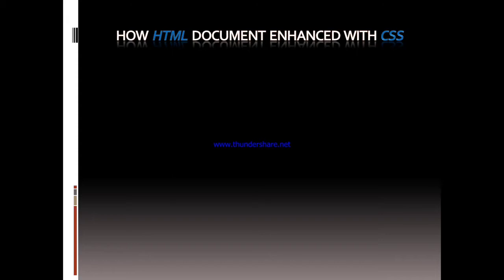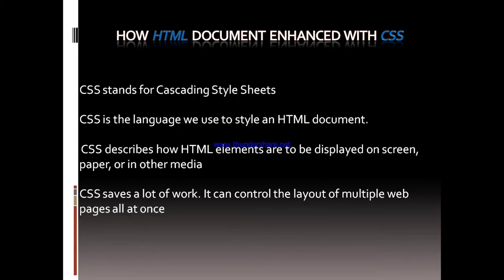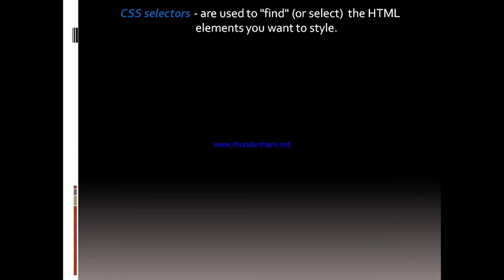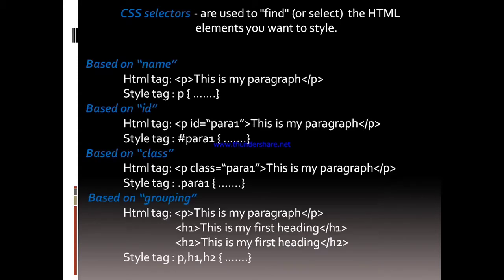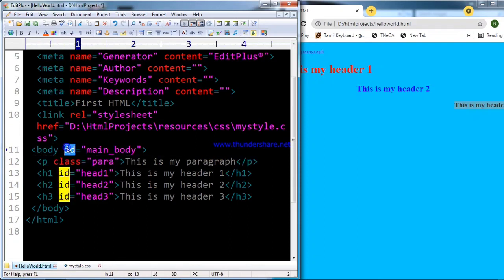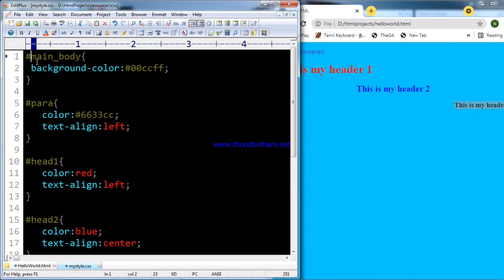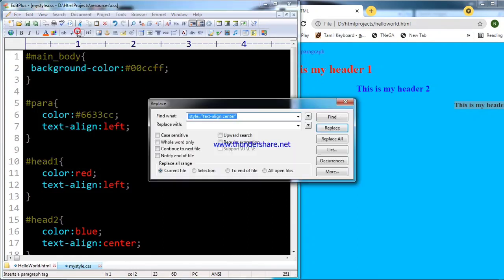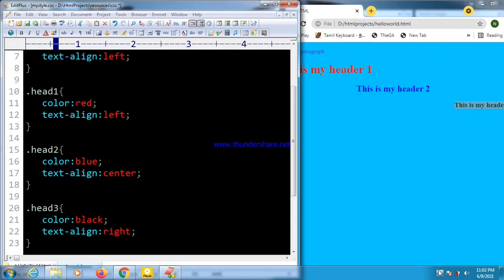Learn HTML in English| #3 how HTML document enhanced with CSS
This video talks about how HTML document enhanced with CSS in brief.